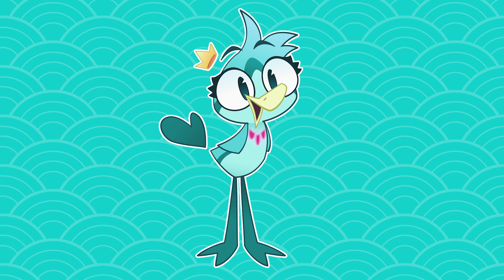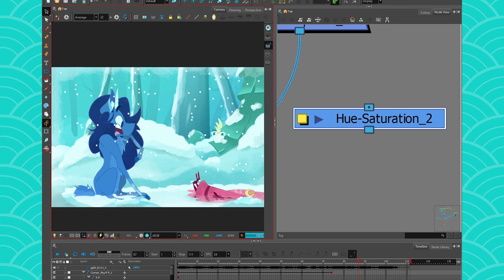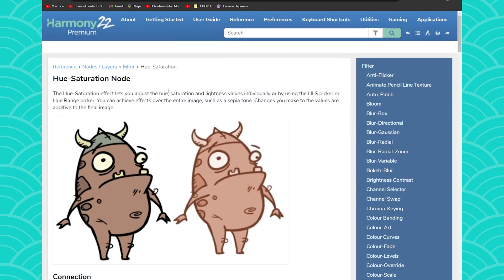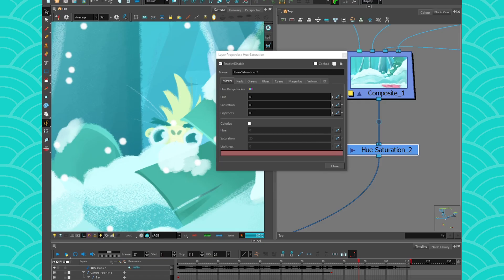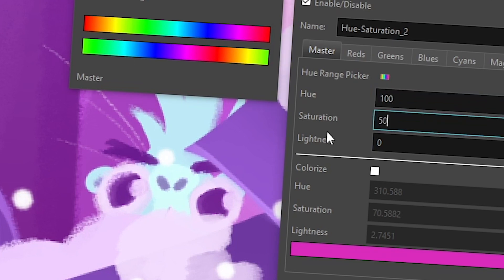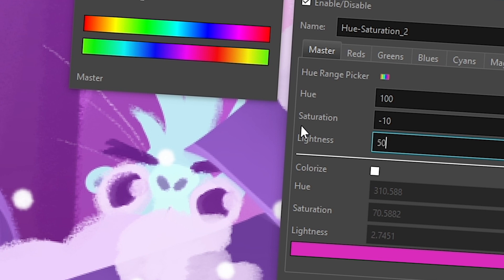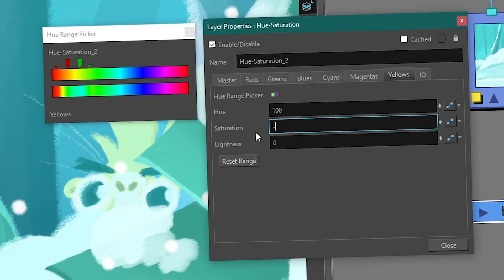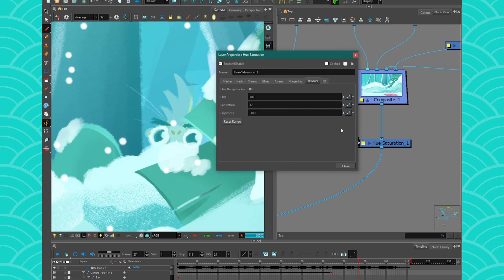(FIXED) COMPOSITING - How to use the Hue and Saturation node (Harmony)